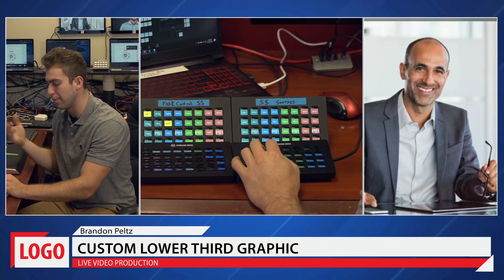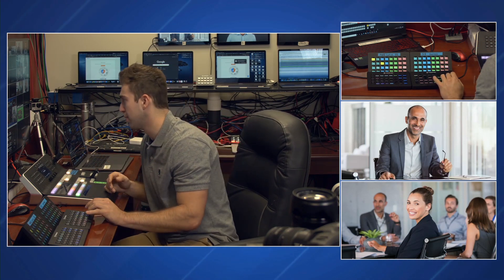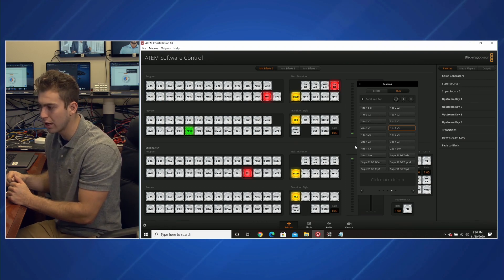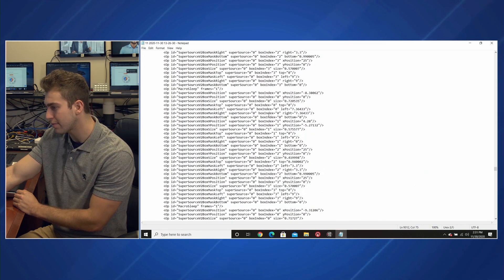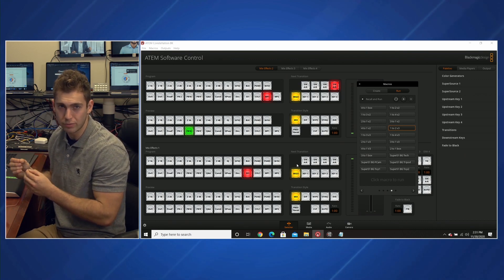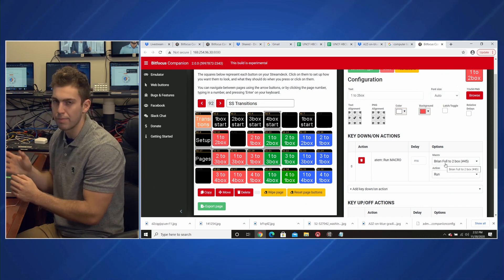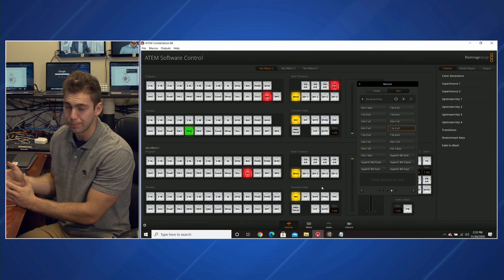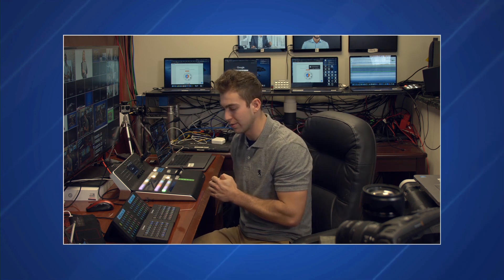Animated SuperSource Transitions Using Macros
Animated SuperSource Transitions | FREE - NO PLUGINS